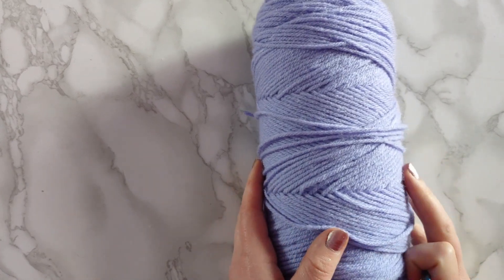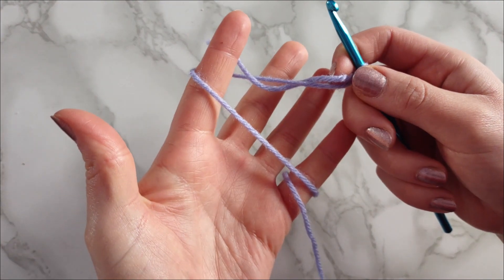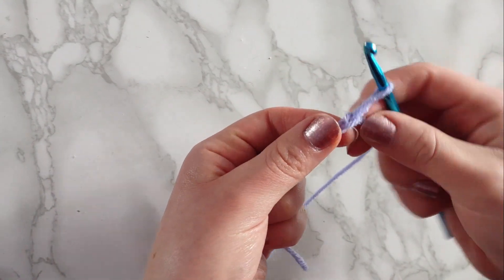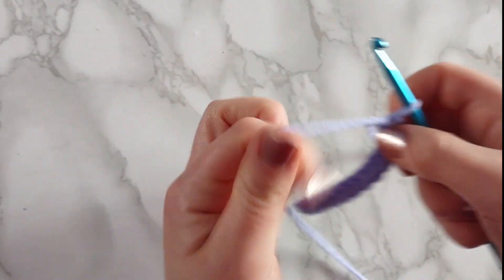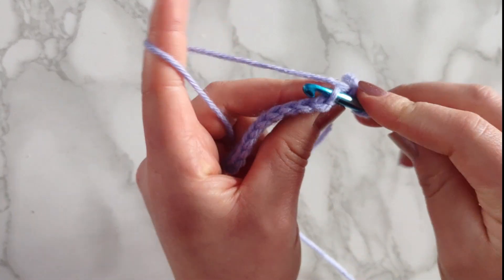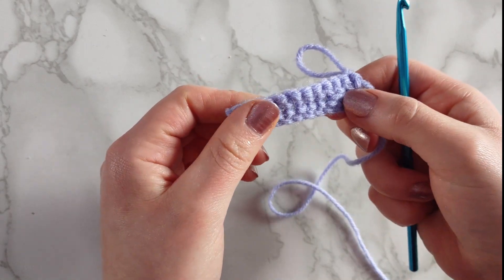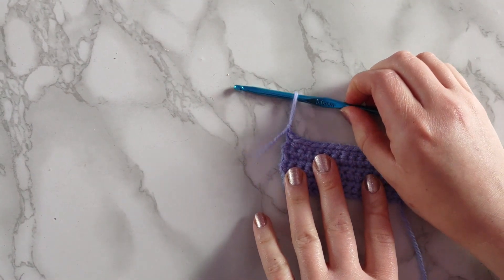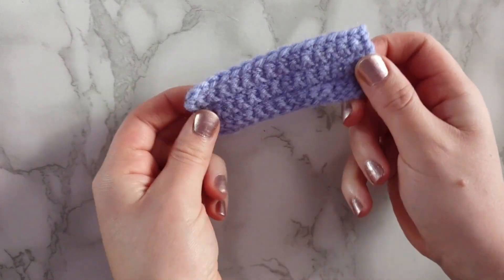How to Crochet | Getting Started | Crochet Basics Series #1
Welcome back to the Crochet Basics Series! Today we are covering everything to get started including the Single Crochet (SC) and all the variations of it  :)
Be sure to check out all the other videos in the playlist to learn all the crochet basics and staples and subscribe for the many more videos that are on the way!

CHAPTERS:
00:00 Intro
00:45 Slip Knot
01:16 Hand Position
02:12 Chaining
03:13 First Row SC
04:48 Second Row SC
06:18 Back Loop SC
07:24 Front Loop SC
08:05 SC Increase
08:36 SC Decrease
09:13 Making Our Swatch
09:40 Finishing Off
10:05 Weaving in Ends
11:24 Outro